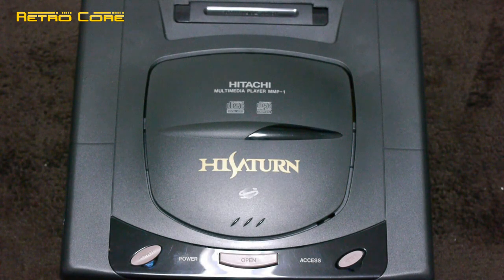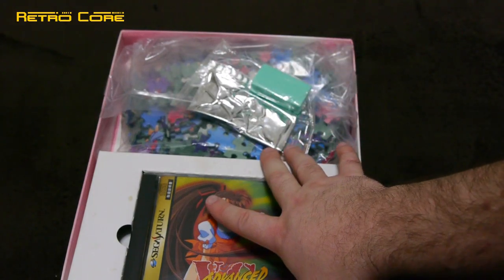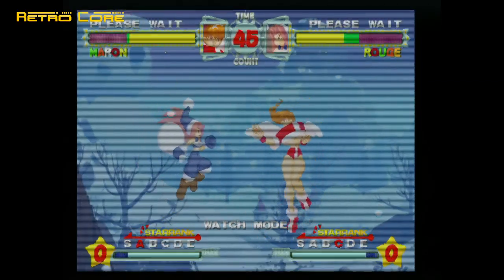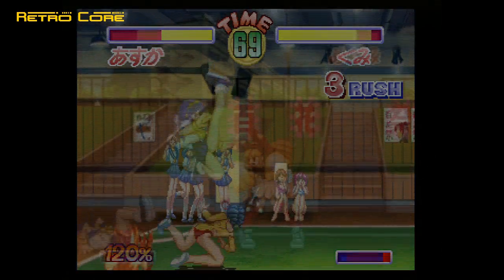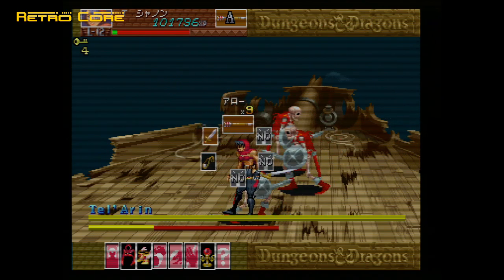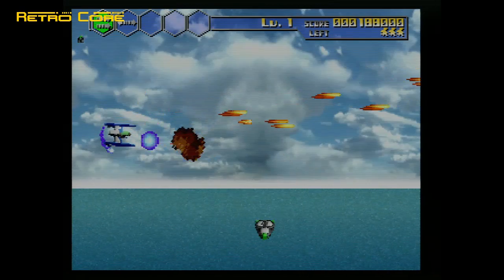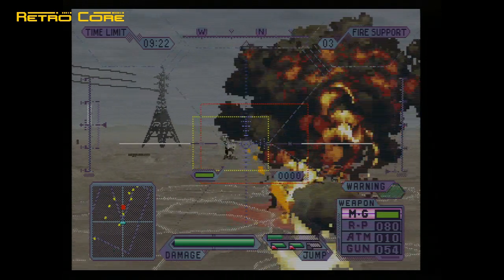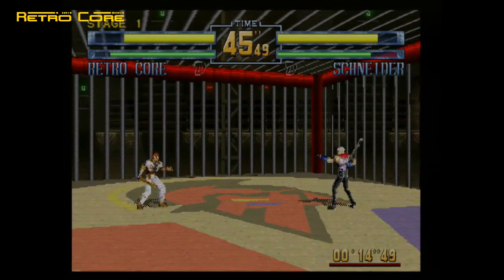Retro Core 5 - Vol:17 - Sega Saturn - 60fps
My favourite console of all time finally makes it to Retro Core 5.  In this show we take a look at the hardware, Japanese limited edition games and a whole host of great games that most channels don't bother with.

Games Featured

10:36 - Purikara Daisakusen
13:14 - Astra Superstars
15:31 - Nipen manmaru
17:28 - Cotton Boomerang
19:37 - Deron Deru Deru
21:20 - Asuka 120% Limited
23:21 - Virus
26:04 - Dungoeon & Dragons - Shadow over Mystara
29:10 - Shutoko Battle Drift King '97
31:08 - Bulk Slash
33:32 - Thunder Force 5
35:58 - Gals Panic SS
37:33 - Metal Black
40:16 - Gun Griffon II
42:35 - Soukyugurentai
46:15 - D-Xird